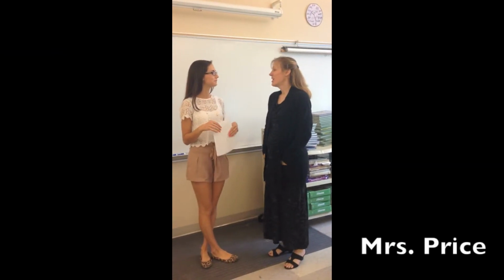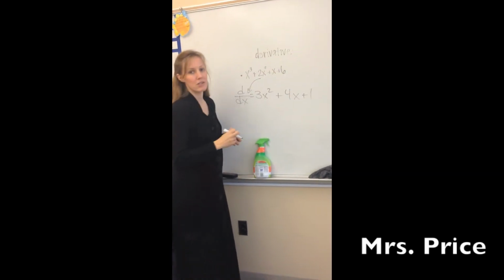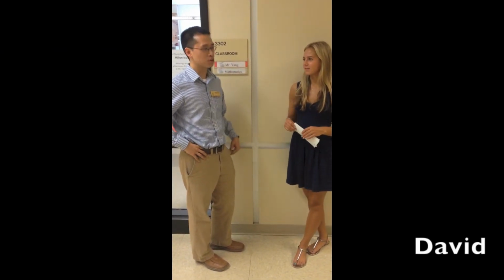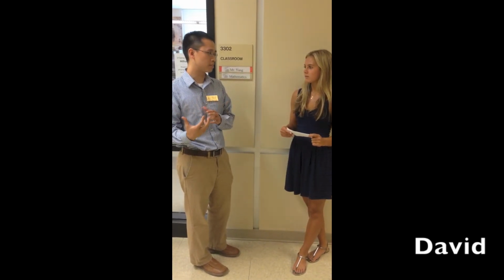AP Calculus Project